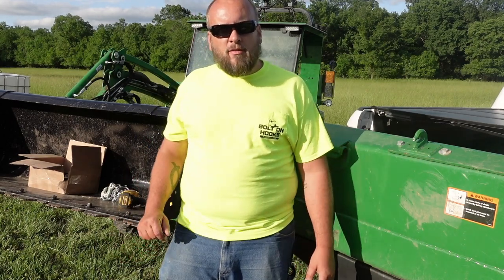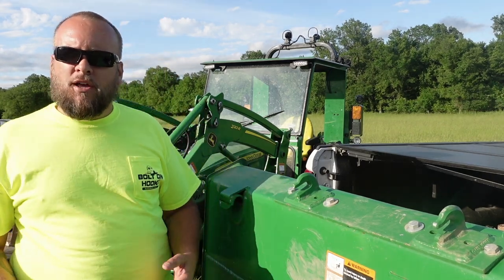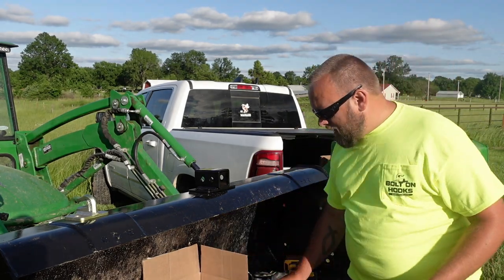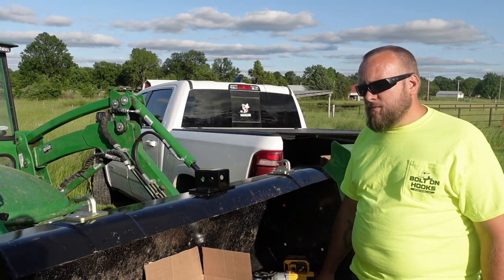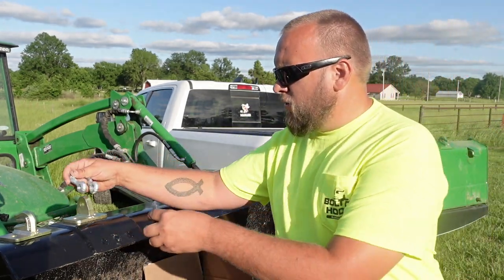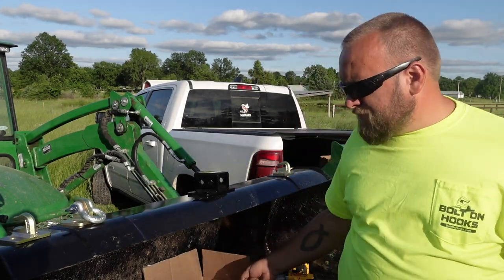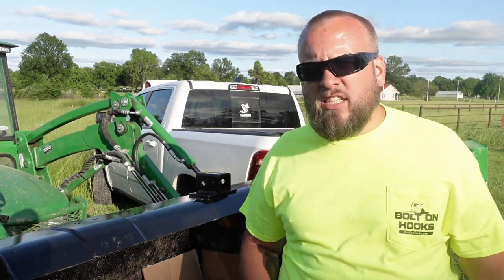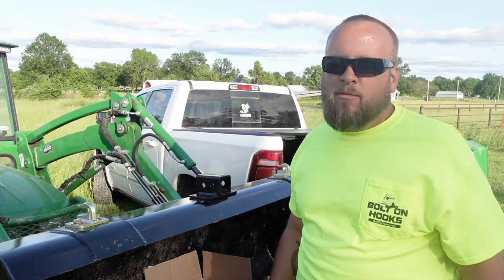Bolt On Bucket Hooks and a Few Other Options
I installed kens bolt on hooks products including bucket hooks, bolt on d-rings, and a receiver hitch to my everything attachments wicked bucket and talk about my preference between chains and straps for attaching something to the bucket

outdoorgans,

Brock